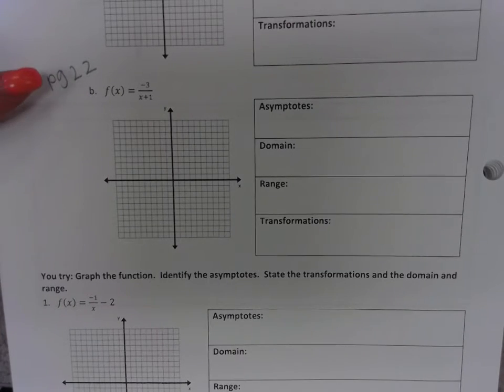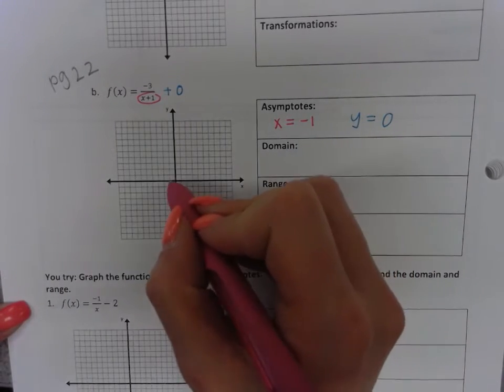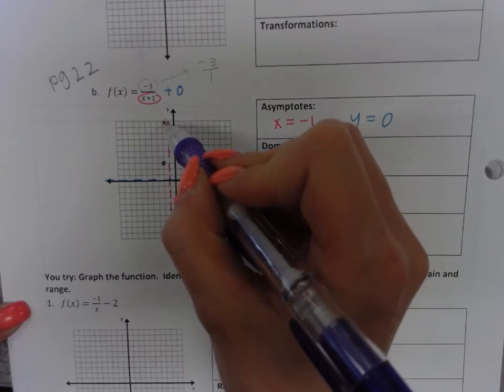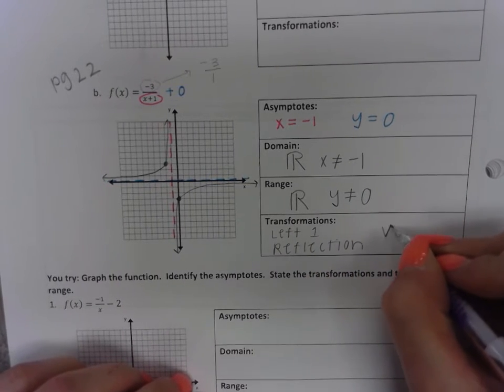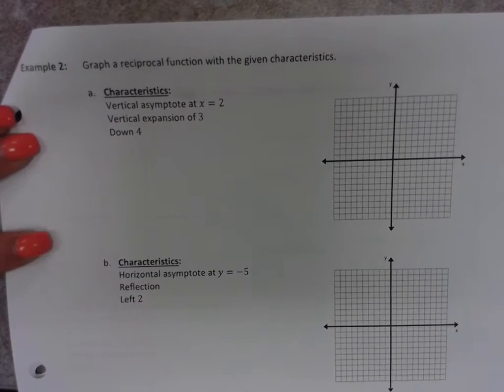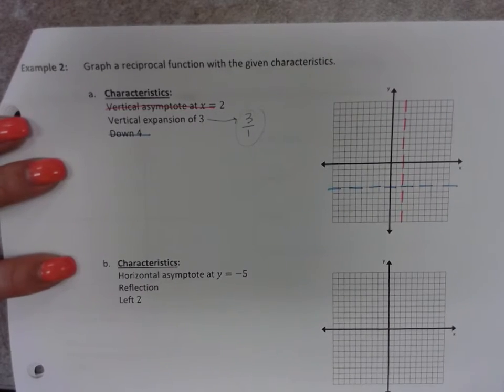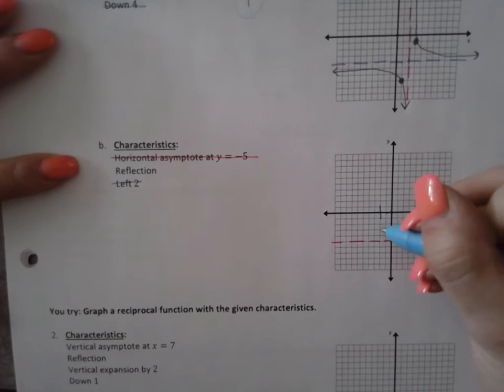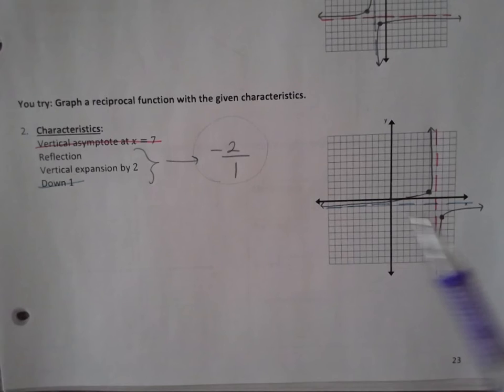O6C6 Part 1 Video